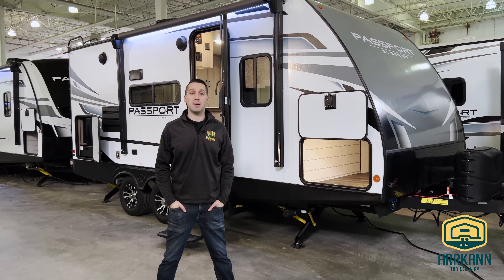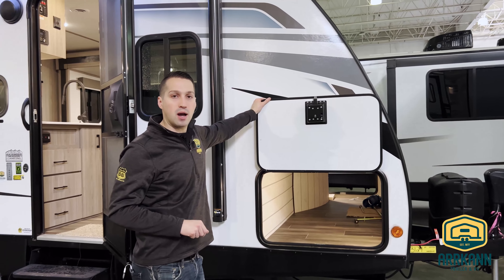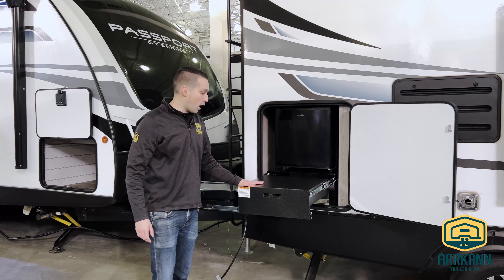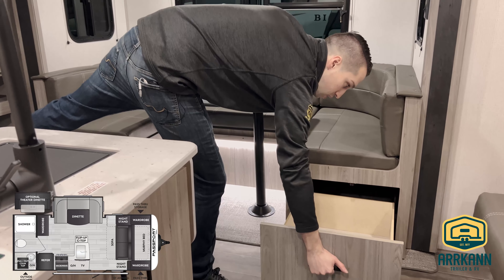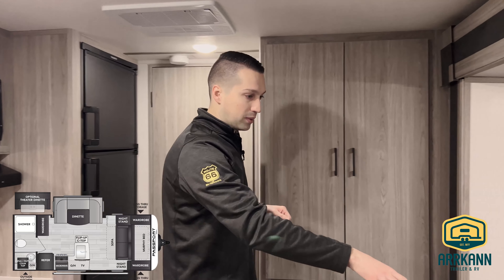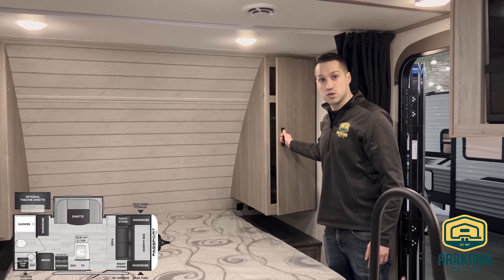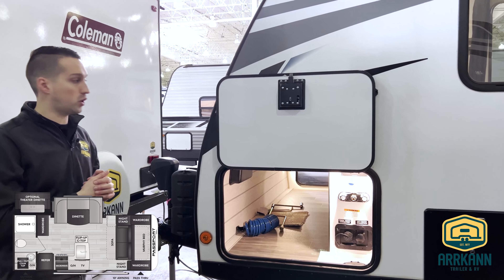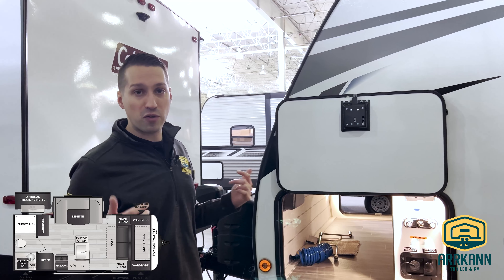2021 Keystone Passport SL 189RB Walkthrough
Looking for a trailer that is shorter, but still has a slide, outside kitchen, lots of storage and a huge rear bathroom?? Then look no further because the 189RB is the answer to the question “how can I amp up my camping experience, still tow with a half-ton and not break my budget”.

A queen murphy bed sits in front of a slide that houses a large U-shaped dinette, with oversized storage drawers. The large bathroom has plenty of space to move around, storage and counter space. Plenty of beautiful features such as the outside kitchen, standard SolarFlex 200 package, spray port, power stabilization jacks, power tongue jack, black tank flush, composite laminated floor instead of wood to prevent rotting and mould, as well as Keystone’s 3-year limited structural warranty, are all reasons to make your next adventure getaway in a Keystone Passport!